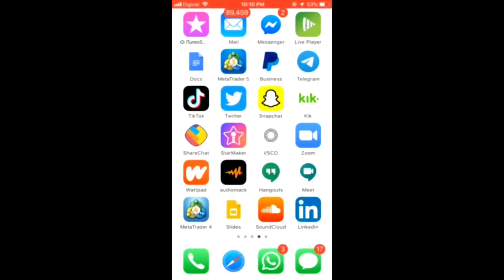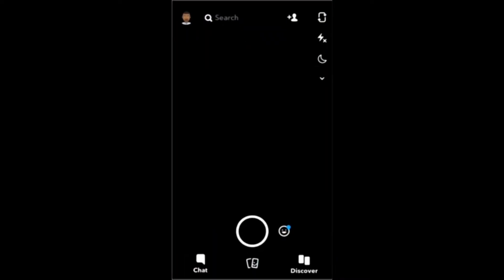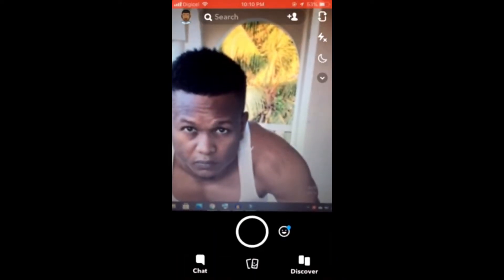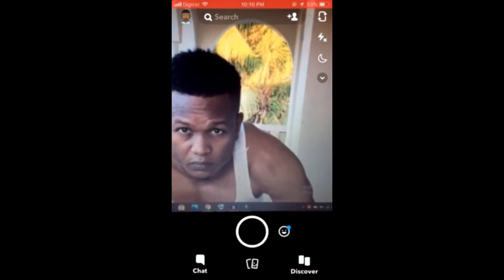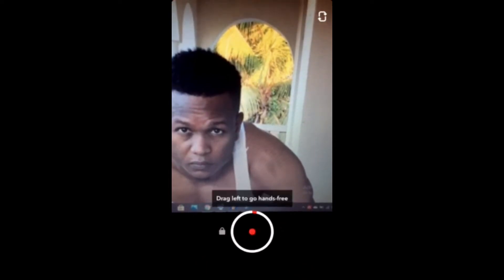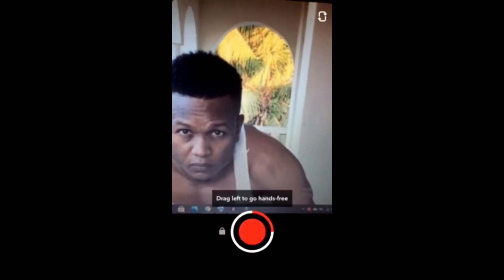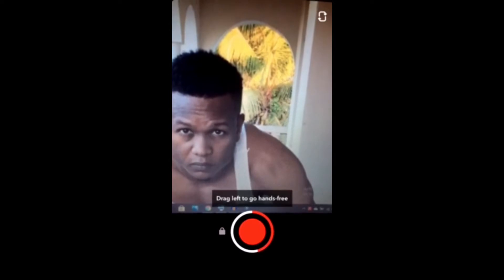New Easy Method:How to Reverse a Video on Snapchat